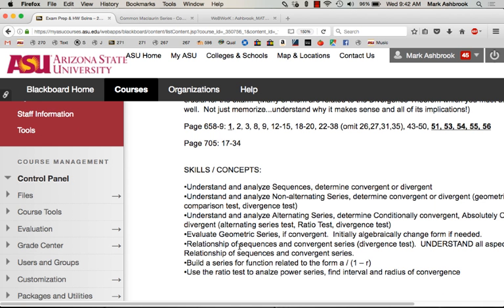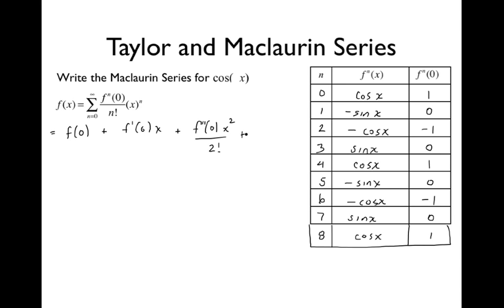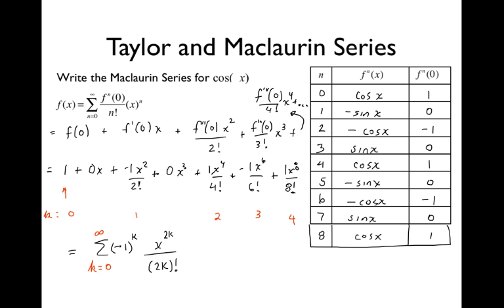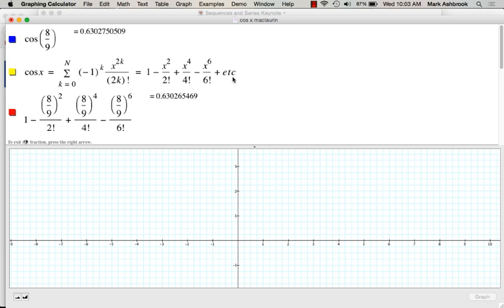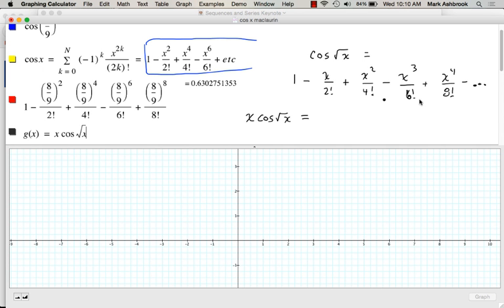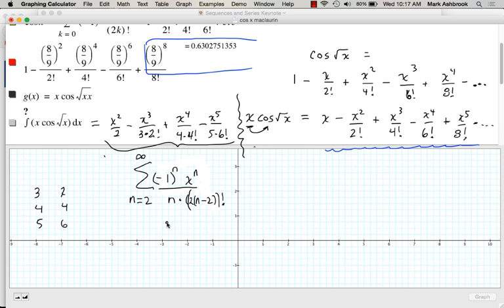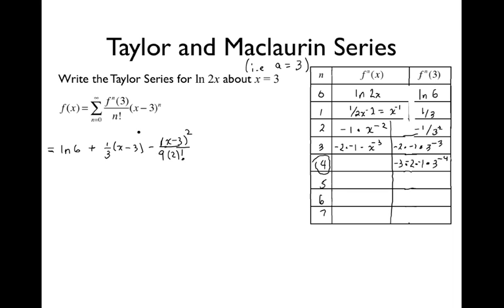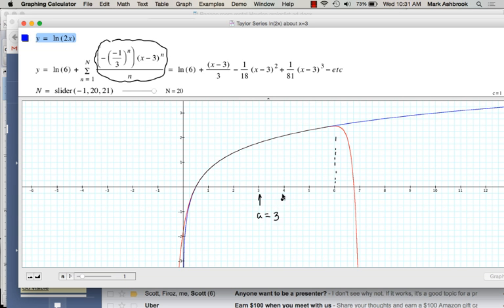MAT 271 Wed Apr 5: More Maclaurin & Taylor Series